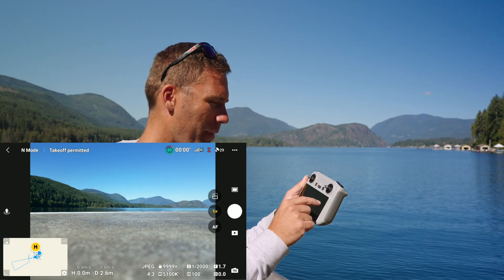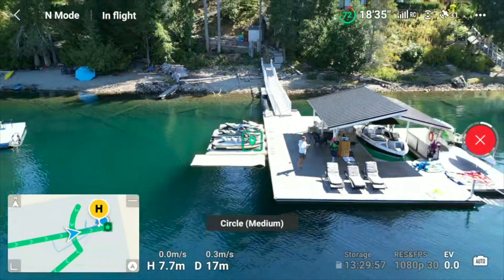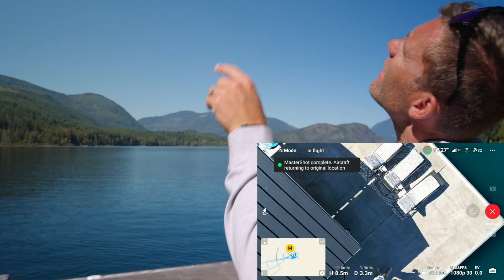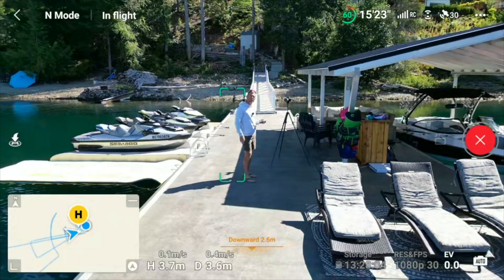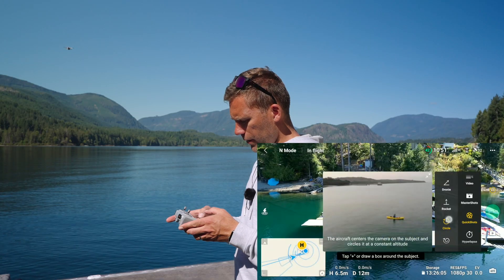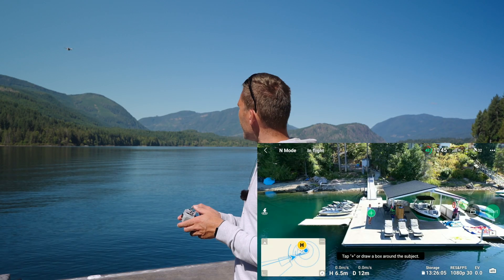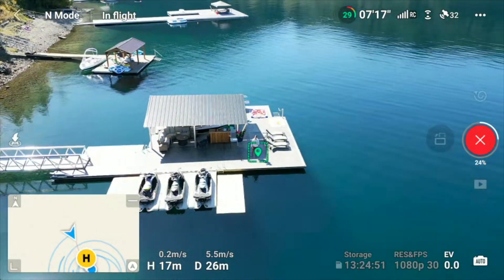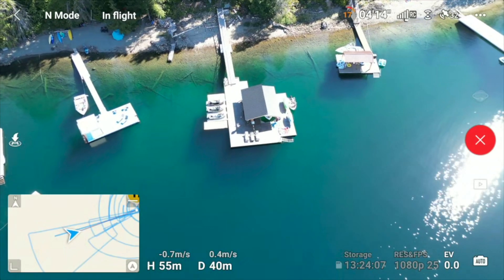QuickShots vs MasterShots - Which one should you use? DJI Mini 4 Pro / DJI Mini 3 Pro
MasterShots and QuickShots on DJI Mini 4 Pro and DJI Mini 3 Pro.
This video will answer all your Mastershots vs Quickshots questions, such as:
What is Mastershots? What is Quickshots? How to use Mastershots and Quickshots? Does DJI Mini 3 pro and DJI Mini 4 Pro have Mastershots? Does DJI Mini 4 Pro and DJI mini 3 pro have Quickshots? and much more.

Discover the ultimate comparison between QuickShots and MasterShots on the DJI Mini 4 Pro and DJI Mini 3 Pro in this Mastershots vs quickshots tutorial and guide
In this in-depth comparison, we'll explore the differences, pros, and cons of each feature, helping you decide which one is best for your aerial photography and videography needs.

Learn from my hands-on demonstrations and expert tips to unlock the full potential of your DJI Mini 4 Pro and DJI Mini 3 Pro with Quick shots and Master shots.

DJI Mini 3 Pro Fly more kit

Propeller holders DJI Mini 3 pro
Hard case for DJI Mini 3 pro
Sony A7S III
Lens used in this video
Microphone DJI Mic
Rode Lav mic

🕑  TIME STAMPS
0:00 - Intro Mastershots vs QuickShots
0:12 - How do use MasterShots Tutorial
3:03 - MasterShots Final Result demo
3:44 - MasterShots "menu" - The 3 different variants.
3:51 - How to use QuickShots Tutorial
4:02 - QuickShot Dronie
4:43 - QuickShot Rocket
5:43 - QuickShot Circle
5:59 - QuickShot Helix
8:53 - QuickShot Boomerang
9:21 - QuickShot Astroid
9:53 - QuickShot Final Result Demo